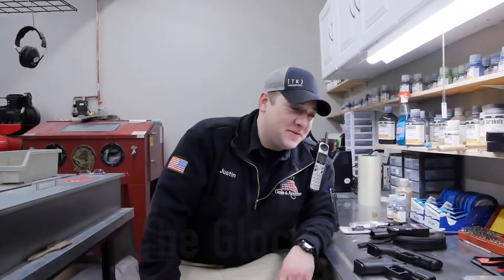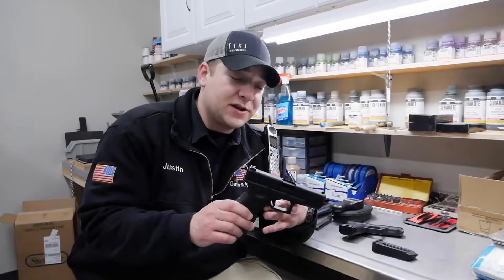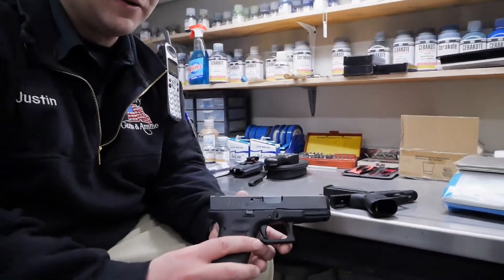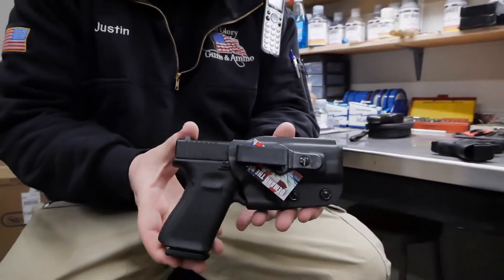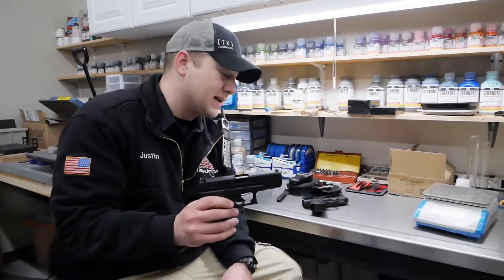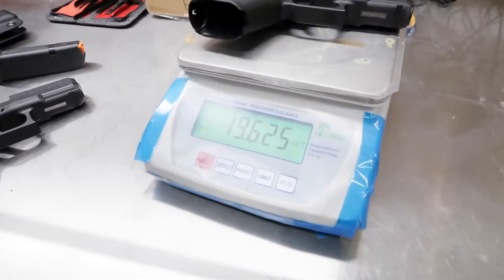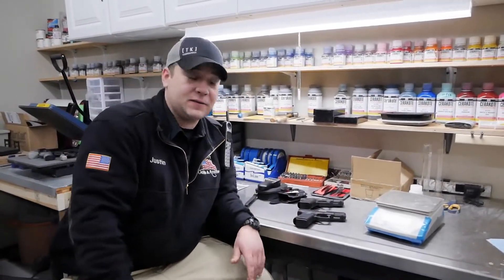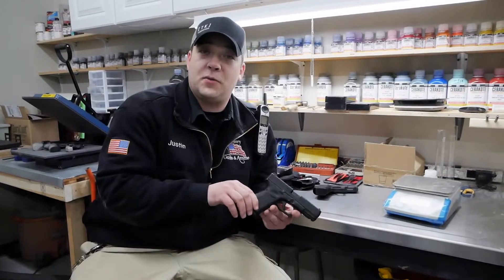The Glock G44 | Old Glory Gun of the Week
First impression of the G44 in the shop. Does it really work in G19 holsters? Does the trigger pull really feel like a Glock?